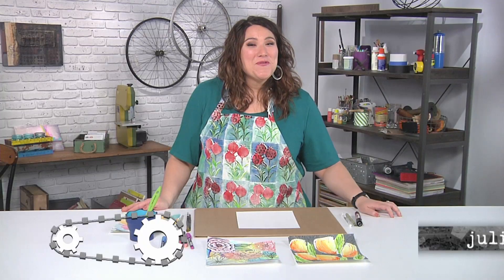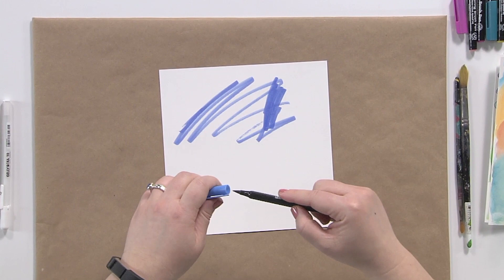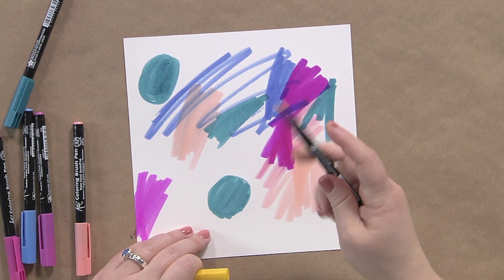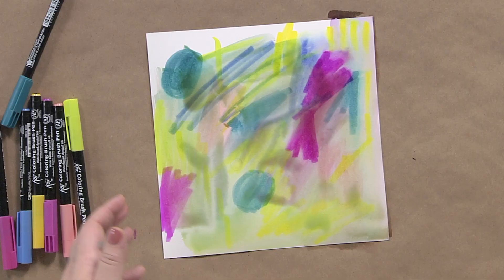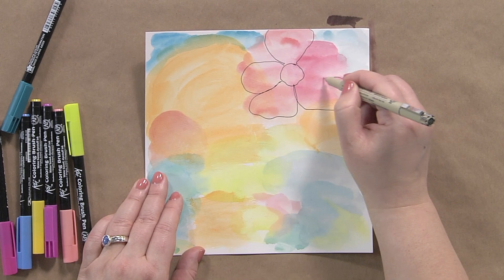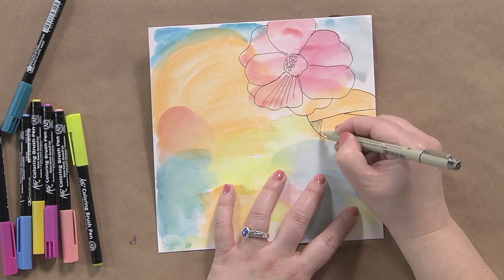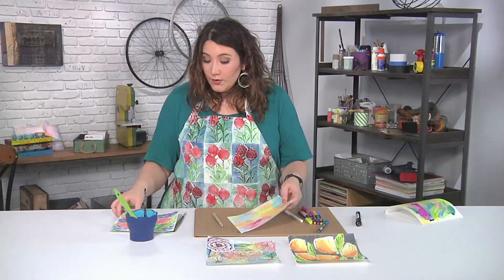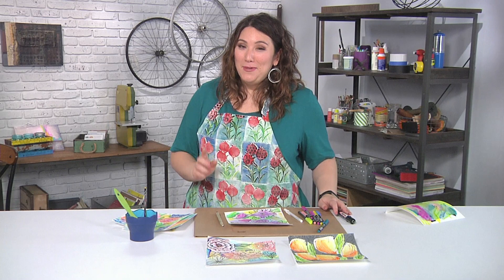Watercolor Flowers with Julie Fei-Fan Balzer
Watercolor flowers! Julie uses Koi Coloring Brush Pens and Pigma Microns to guide you through her process of creating flowers.